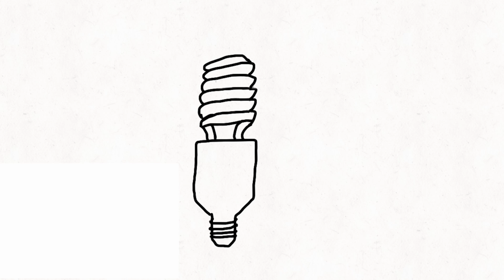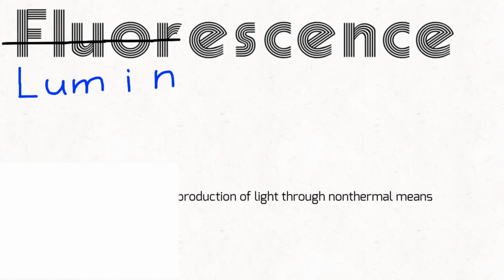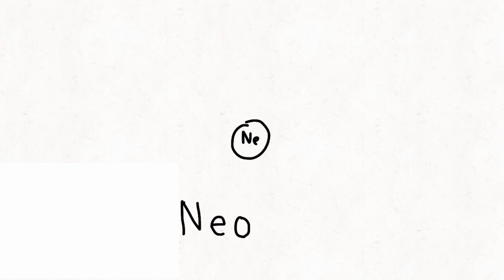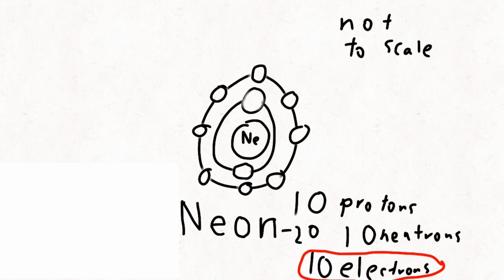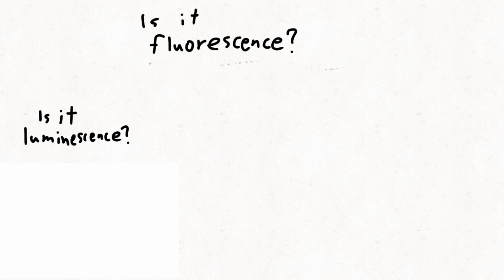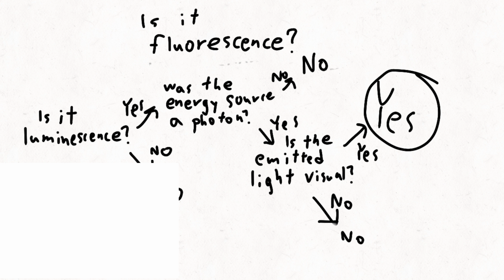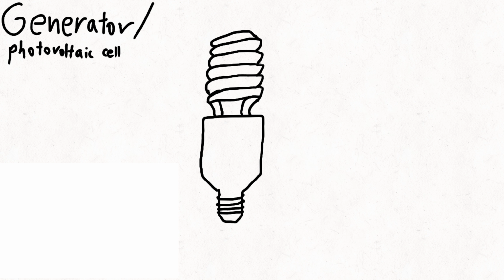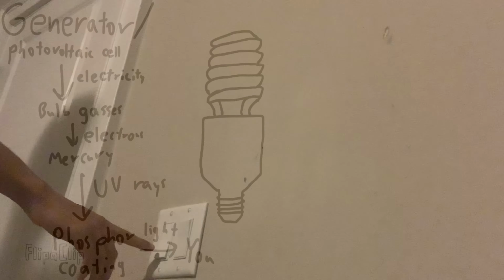My Breakthrough Junior Challenge Video